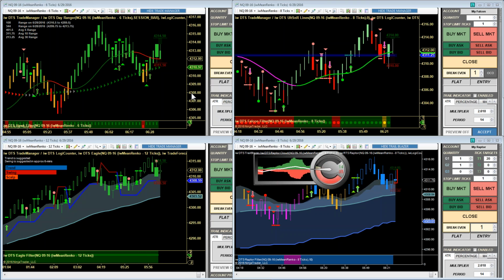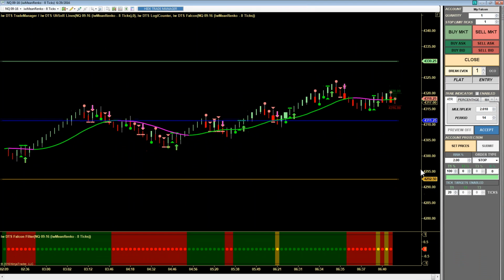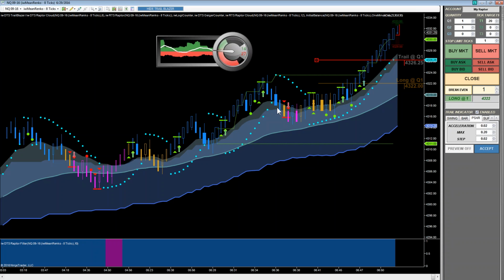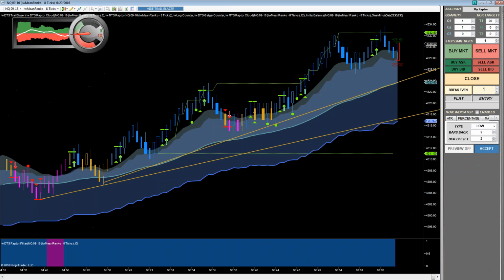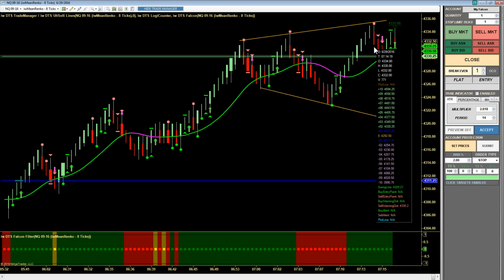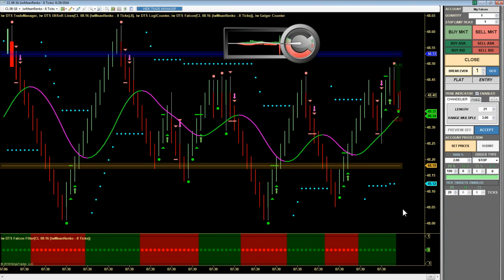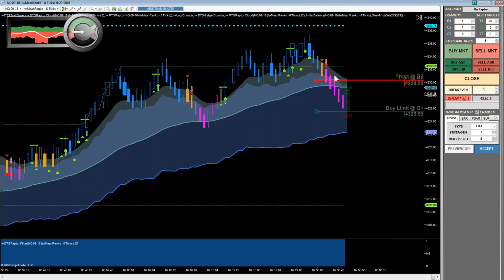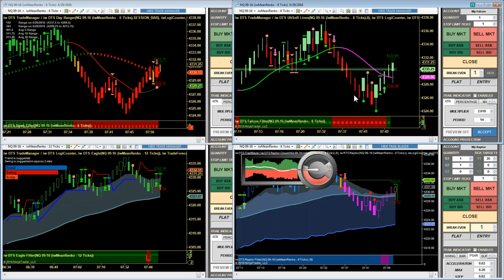June 29 2016 | Futures Training Room